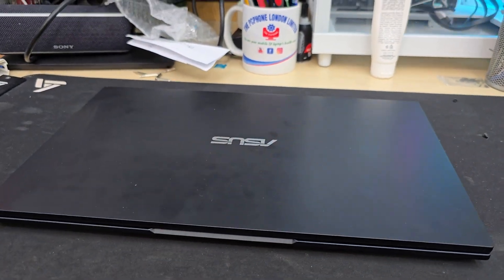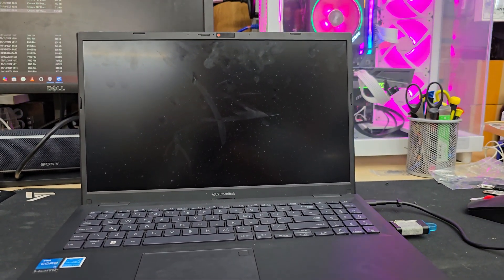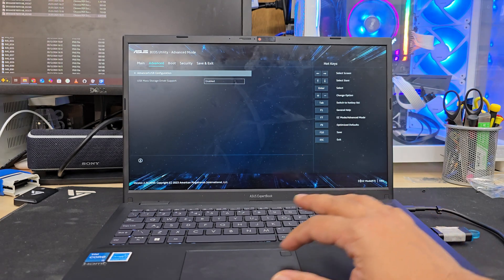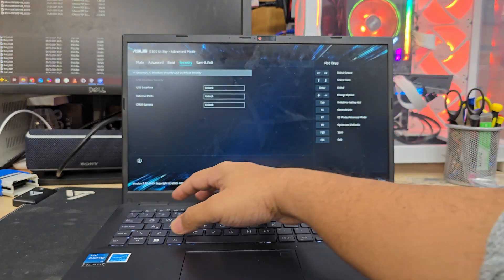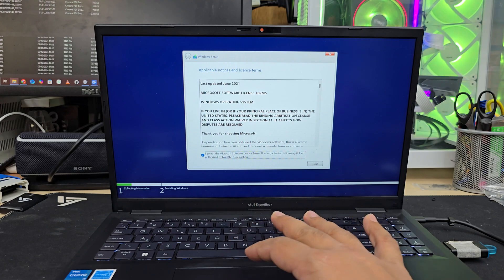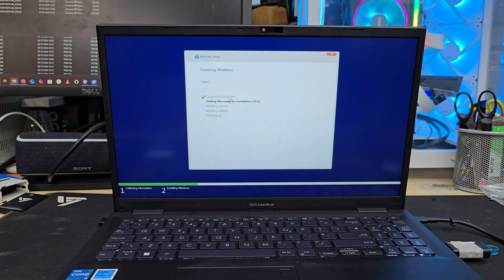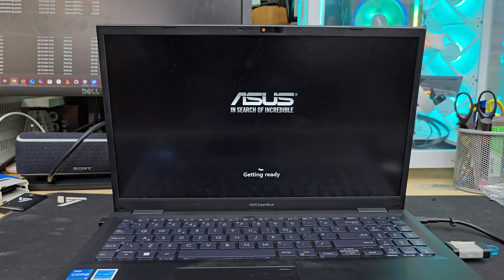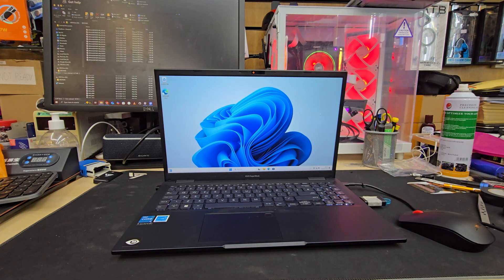Setting Up Windows 11 on Asus ExpertBook: BIOS Configuration and Installation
⏱️⏱️VIDEO CHAPTERS⏱️⏱️:

00:00:00 - Reinstall Windows 11 on Asus Laptop
00:02:18 - Enable USB Boot and Secure Boot Settings
00:04:53 - Complete Windows 11 Setup and Driver Installation

Uncover the ease of reinstalling Windows 11 on the ASUS ExpertBook B1 B1502, featuring the latest 12th Gen Intel processor. This video tutorial guides you through the entire installation process in a UEFI environment. Start by preparing a bootable Windows 11 USB drive.

Ensure your USB drive is connected and your laptop remains charged throughout the process to avoid interruptions. Begin by powering down your laptop completely. On reboot, press the power button and repeatedly tap the ESC key to access the BIOS setup. ASUS offers both traditional and graphical BIOS interfaces.